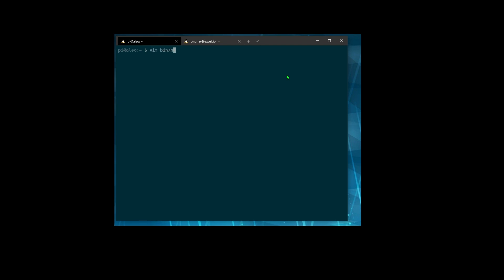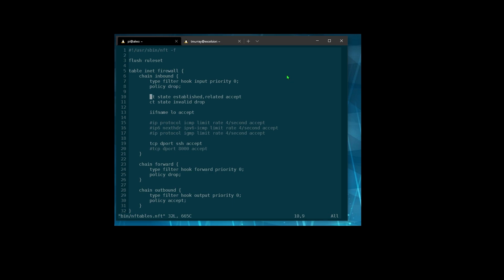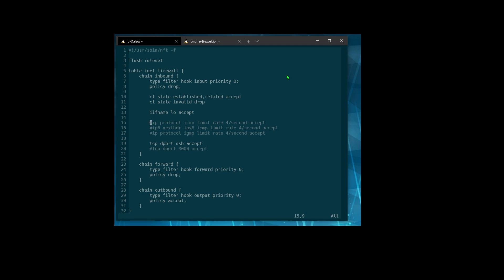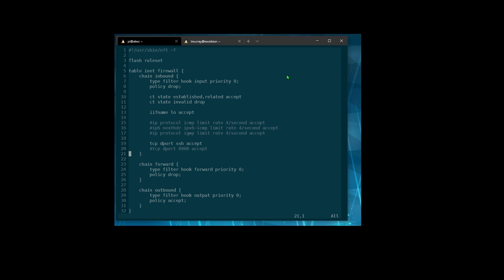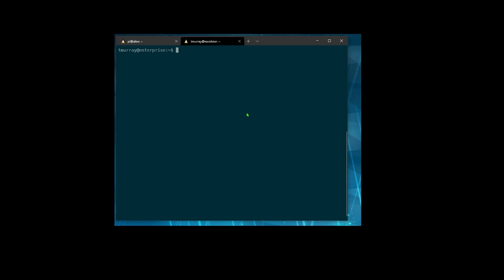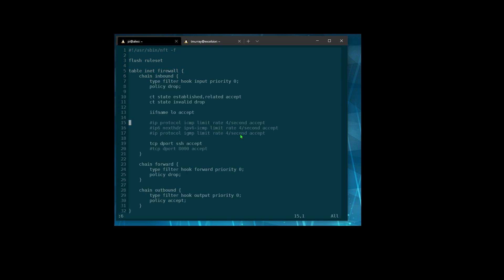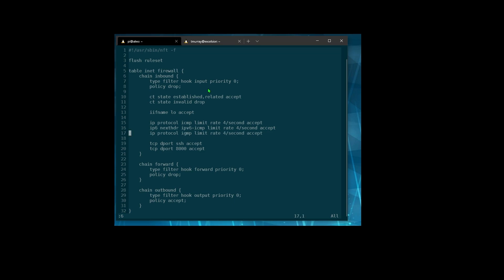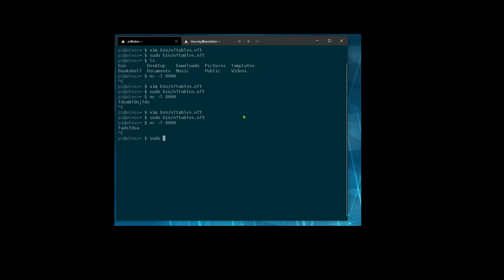Protect Your Raspberry Pi With a Firewall [Five Minute Building Blocks]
It's a dangerous internet out there, and your internal network might not be that safe, either. Use nftables to protect your Raspberry Pi.